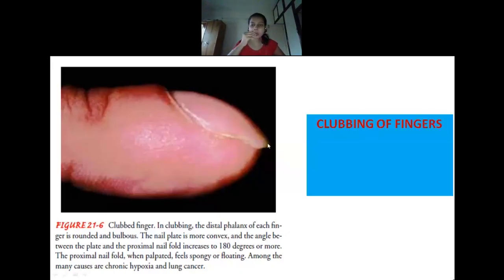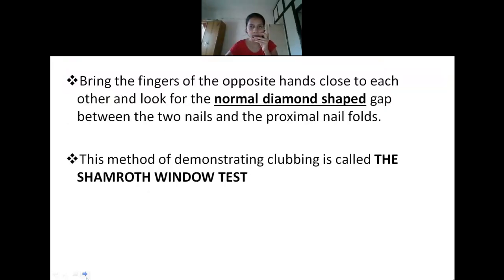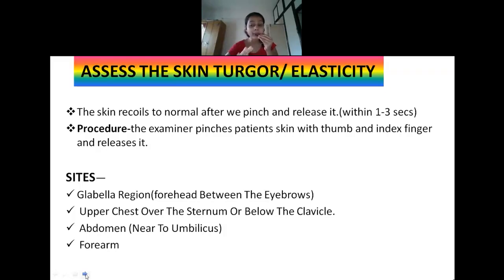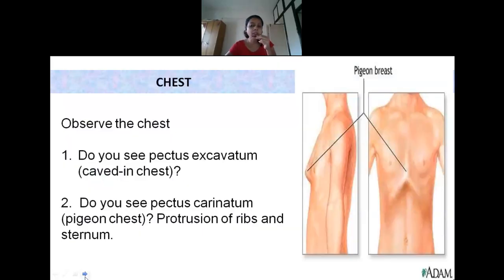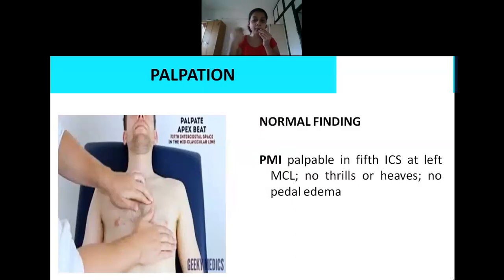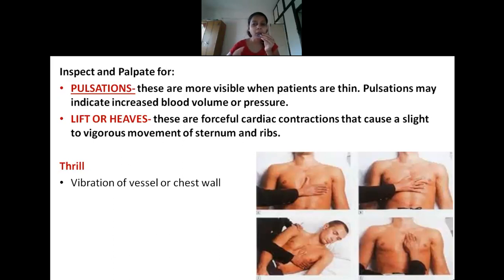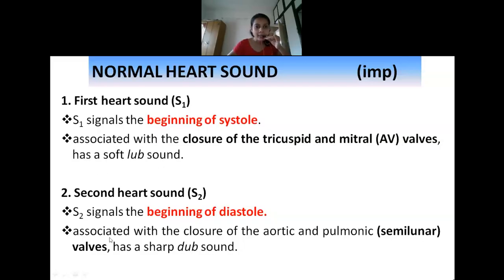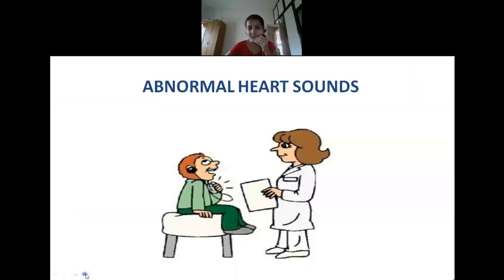PART 3 CARDIAC ASSESSMENT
Unit 6: Nursing management of patients with Cardiovascular problems:
Topic -
CARDIAC ASSESSMENT ( PART 3)
(Refer other parts)